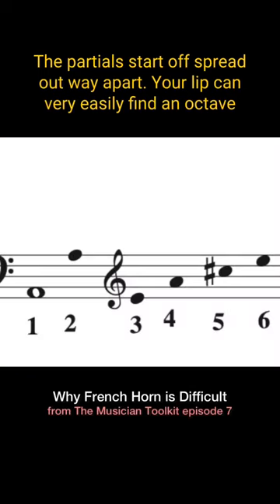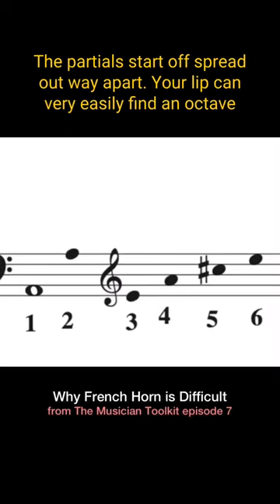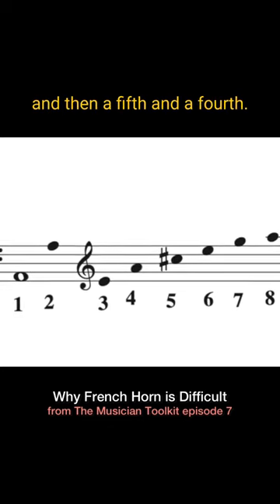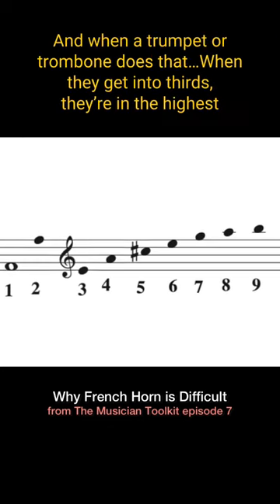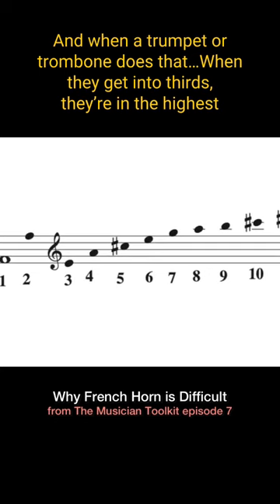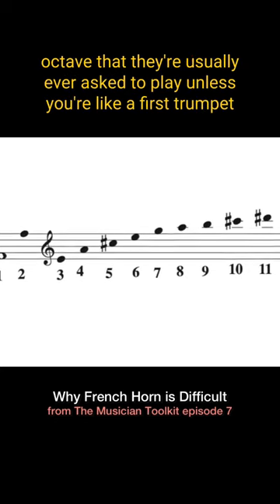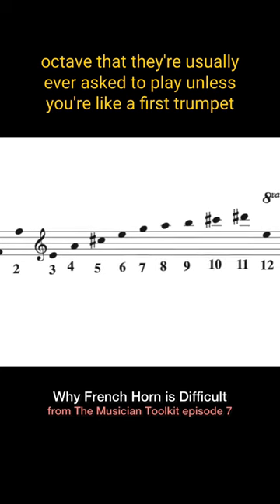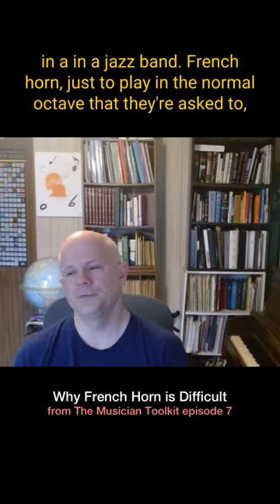Why Playing French Horn is Difficult (from The Musician Toolkit episode 7)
Have you ever heard a French horn claim that their instrument is the hardest of the brass instruments? There is a reason for this, and it’s the overtone series. Where it lies within their most practical octave gives them far less margin for error than any other brass instrument. Full demo of this and more on Episode 7 of The Musician Toolkit podcast!